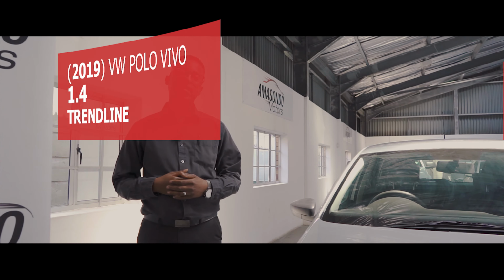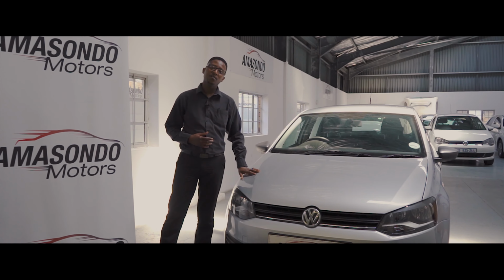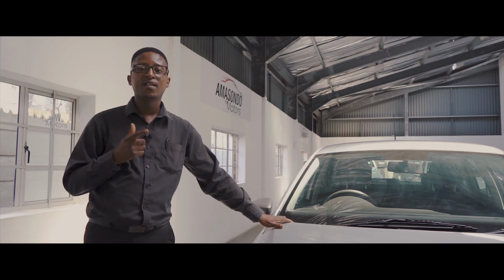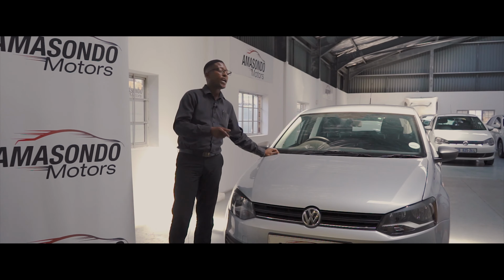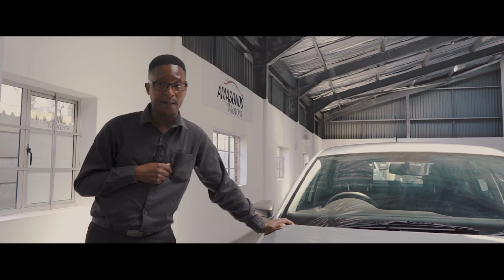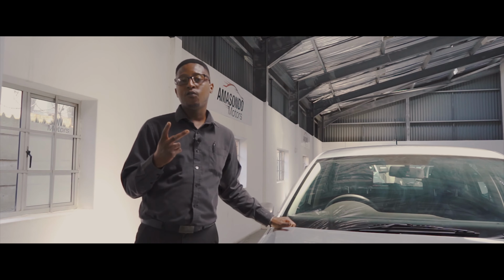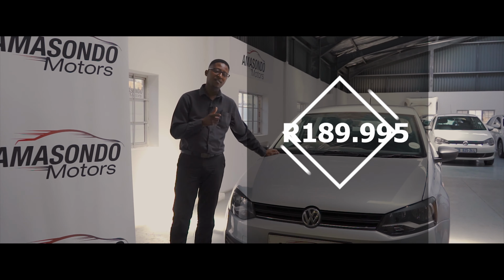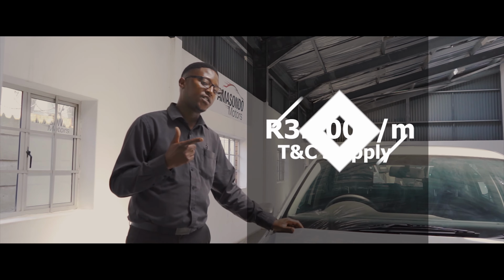Zenzele Dlamini (Amasondo)